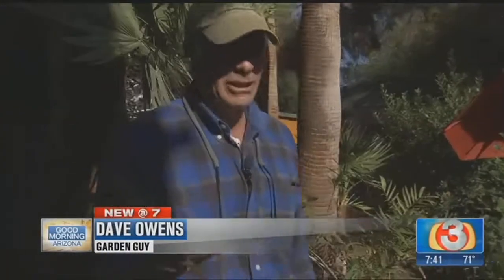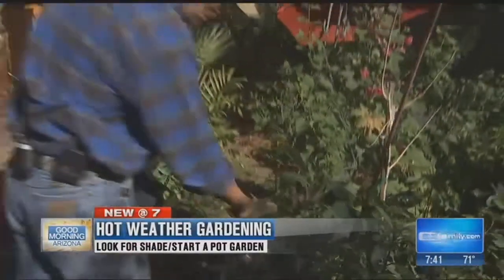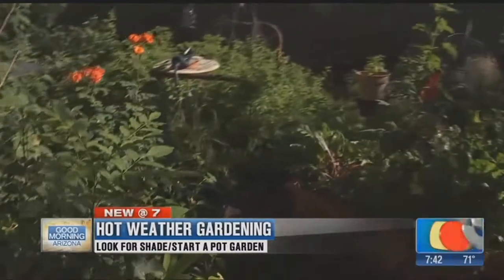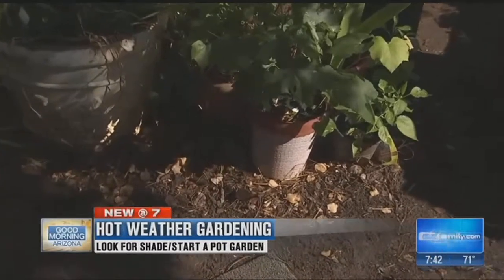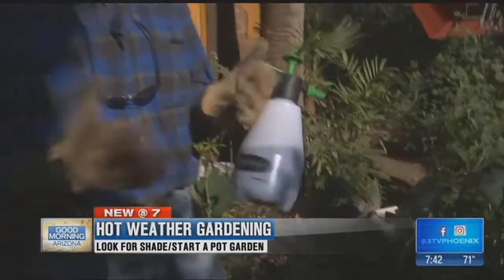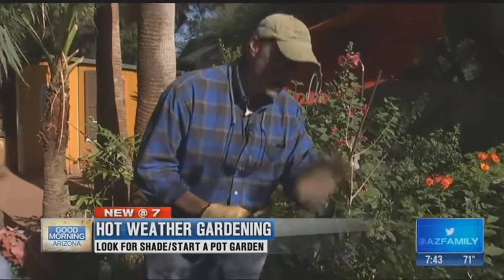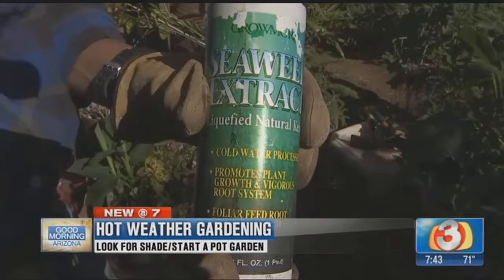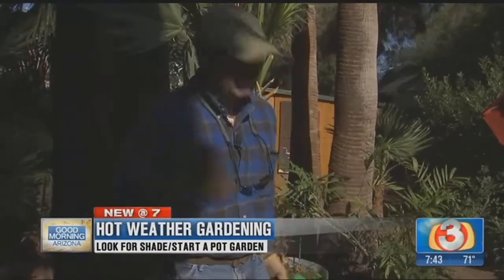Garden Guy talks about hot weather gardening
Garden Guy Dave Owens talks about the importance of shade for your plants in hot weather.